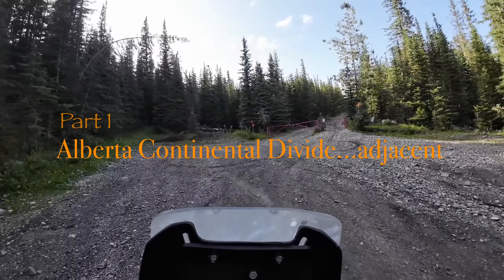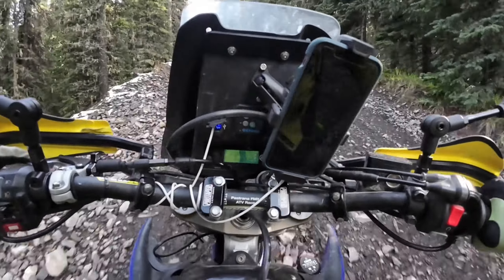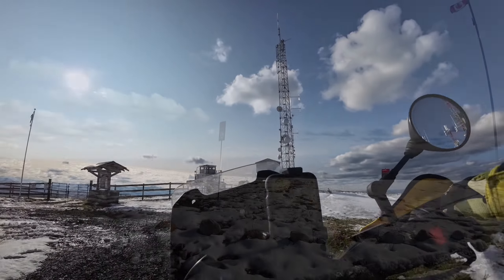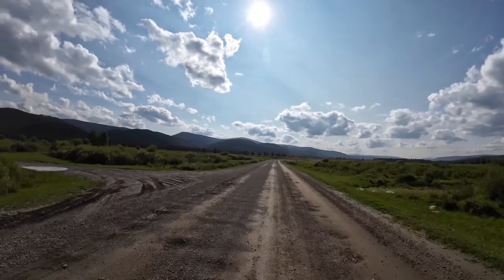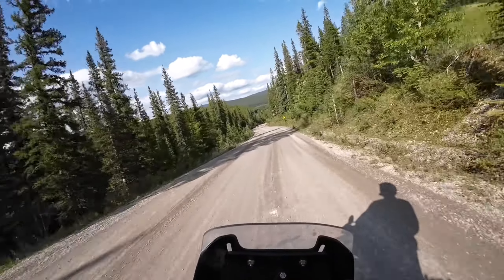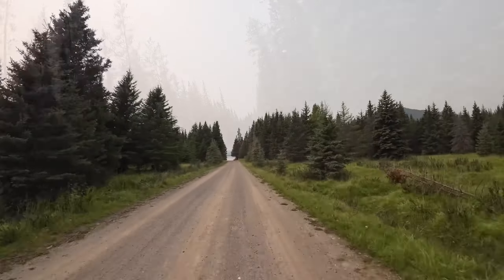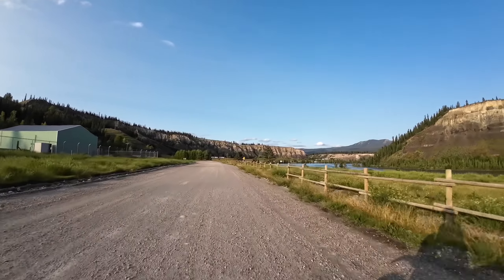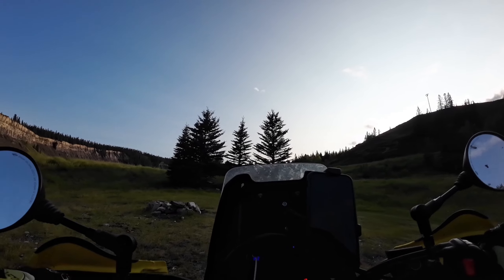Part I Alberta Continental Divide… adjacent WR250R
Come along for the first part of the journey along the Alberta Continental Divide...adjacent... mountains.  Great trip.   Part 2 will be coming shortly.  Apologies to everyone for the first copy disappearing, encoding issue made it look like a minecraft video.